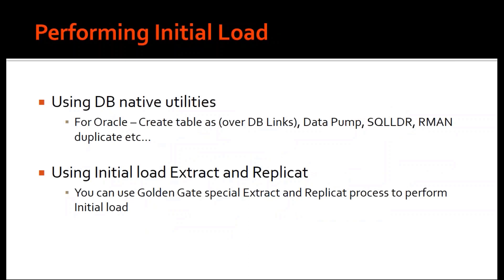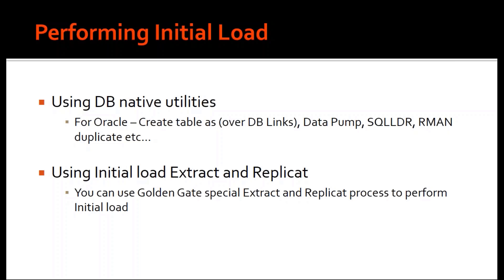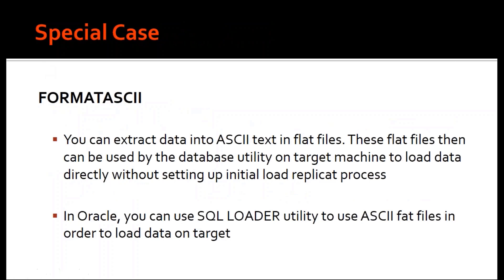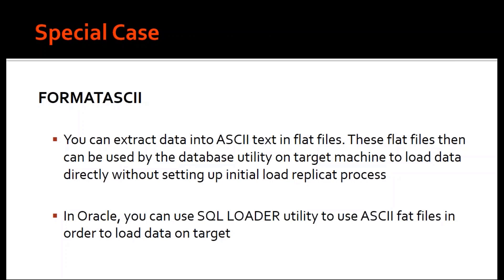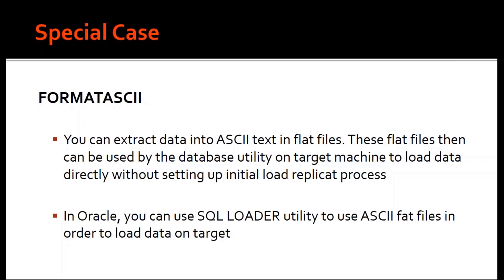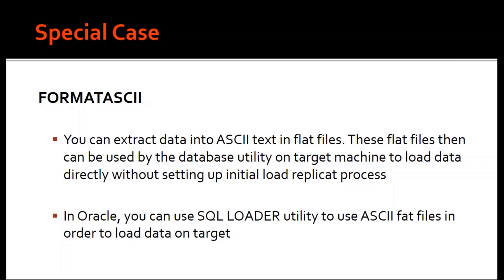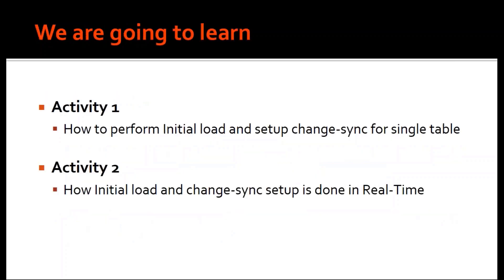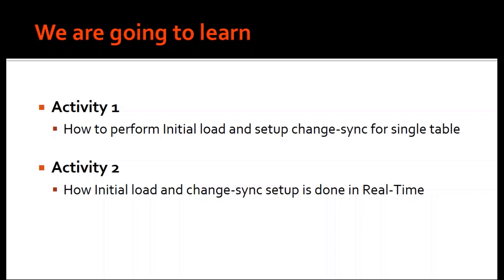Oracle Golden Gate Initial Load Methods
We start by preparing the parameter files for the initial-load extract. The parameter files instructs the initial- load extract to connect to the database and read from the source tables directly. Using the target system hostname and the manager process port number, the remote files created as configured, single file or multiple remote files depending on the overall size of the source database. Oracle GoldenGate restrict a maximum remote file size to 2GB.

0:00 performing initial load
0:53 special case
2:25 we are going to learn